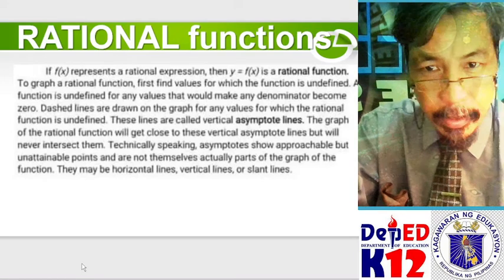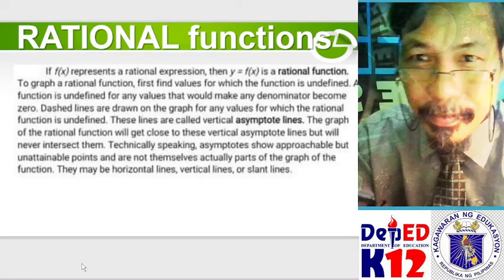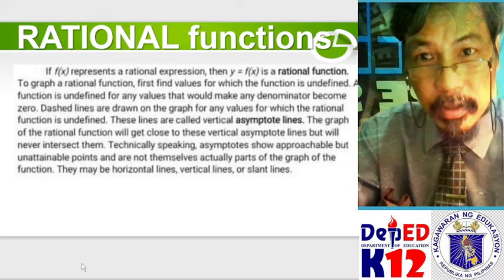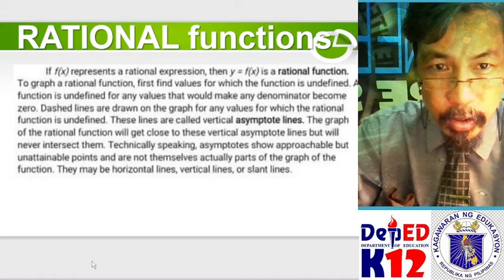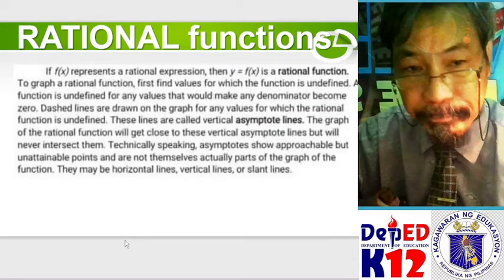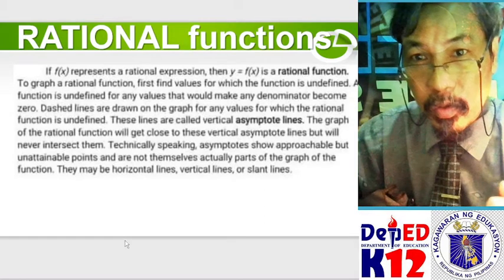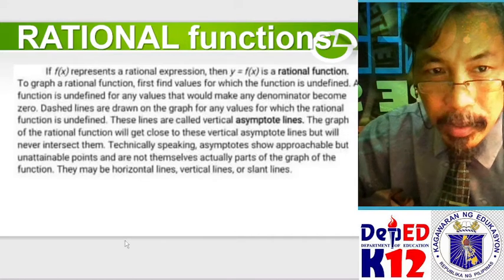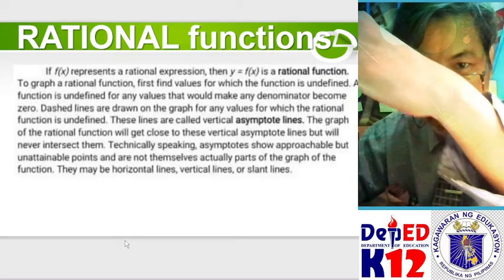RATIONAL Function Basic Things to Know 01 [ SHS Math: !PreCalculus ] First Quarter DepEd Grade 11